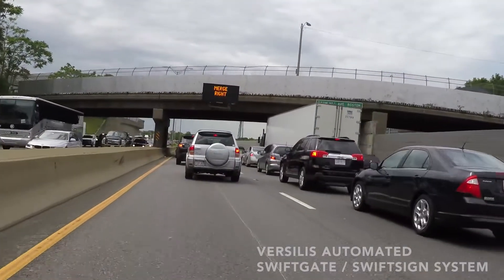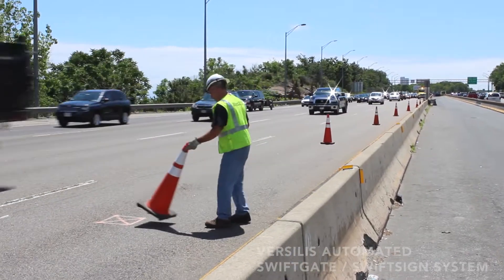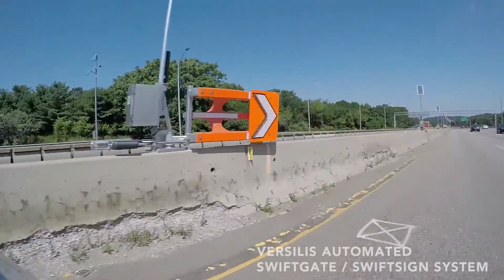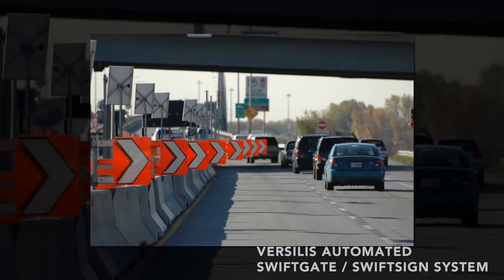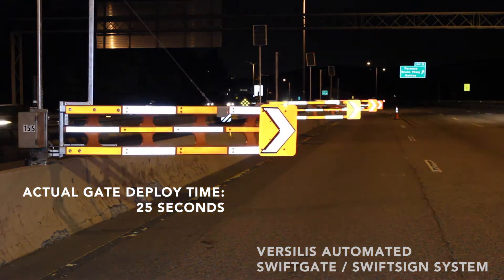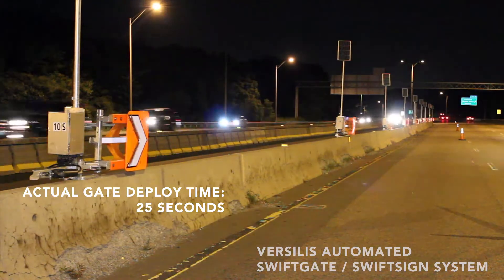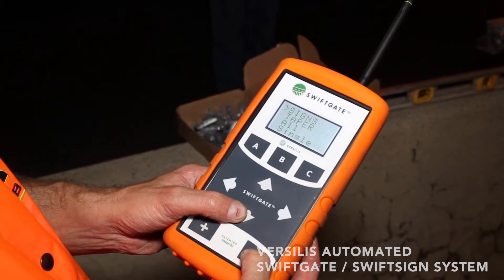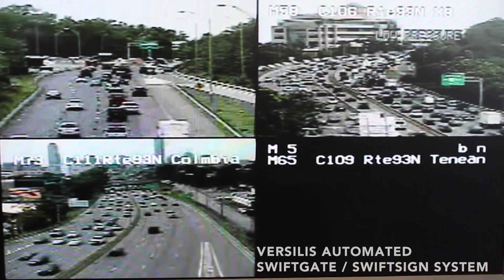Success Story: I-93 HOV in Boston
The I-93 Southeast Expressway is one of the most congested roads leading into and out of the Boston downtown area. Since the 1990’s, MassDOT has been using a moveable barrier system called the Road Zipper to create 6 miles of contraflow lanes on both directions of I-93. In 2015, MassDOT took a step forward to increase the safety and the efficiency of the traffic control operation required as part of this managed lane facility. A series of Automated Warning Signs (SwiftSign) and Automated Warning Gates (SwiftGate) from Versilis Inc. were installed to automate the daily lane closures.

Benefits:
- Increase HOV traffic control efficiency
- Increase lane closures visibility for motorists
- Increase highway worker safety
- Reduce traffic control costs